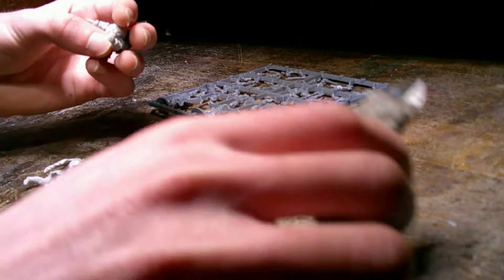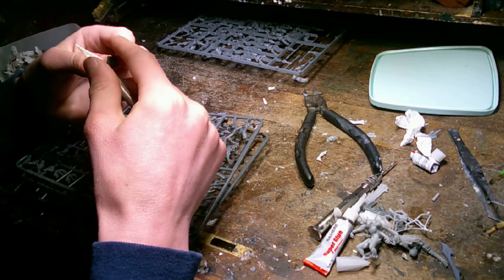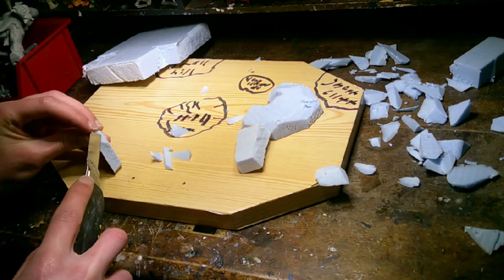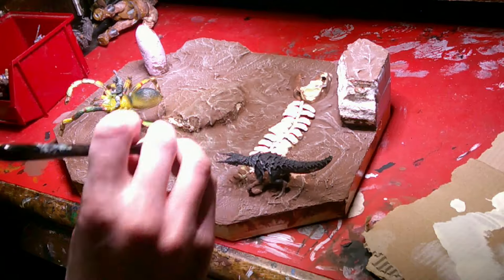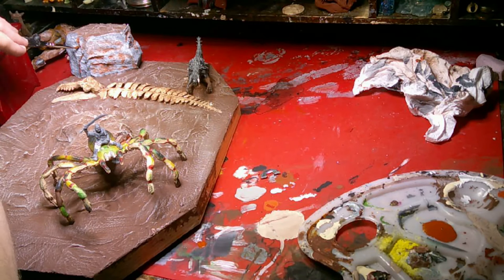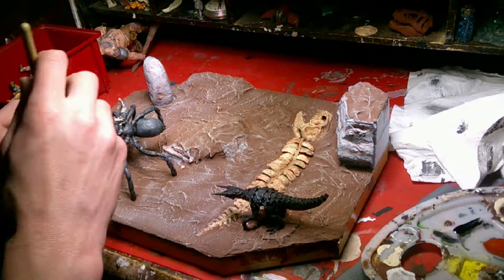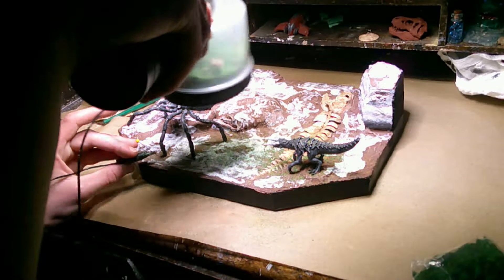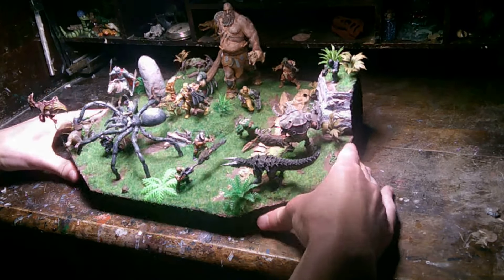How to build a diorama of monsters and creatures battling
In this video I show you dudes How to build a diorama of monsters and creatures battling